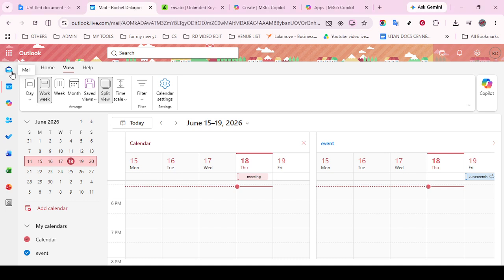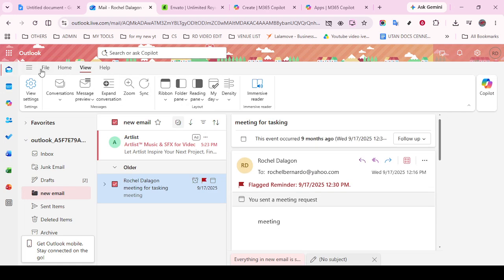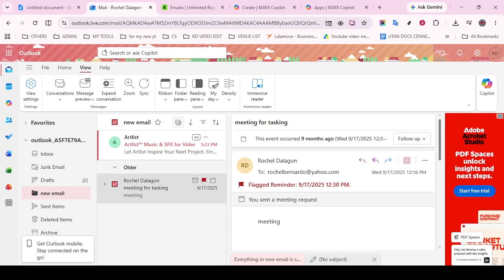How to turn off and customize AutoCorrect in Outlook